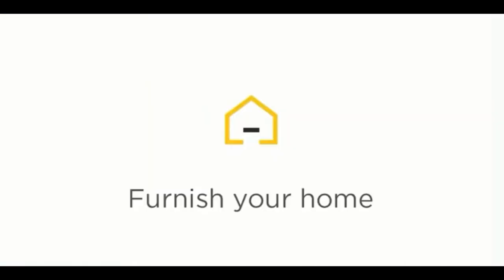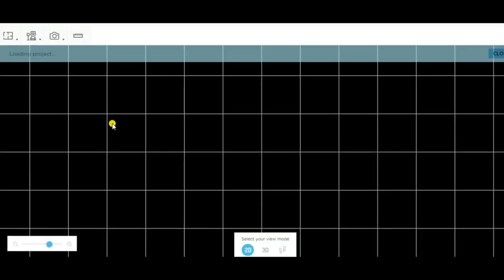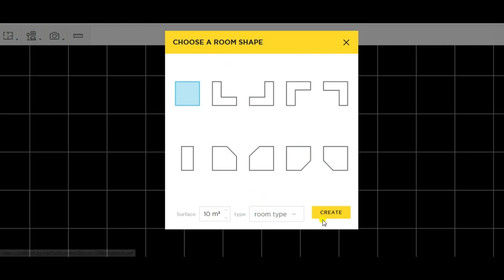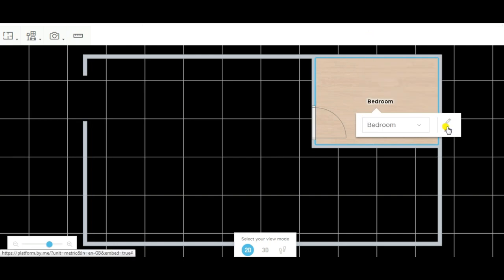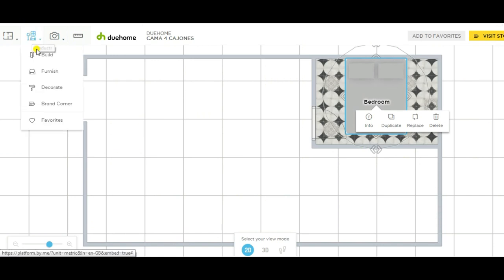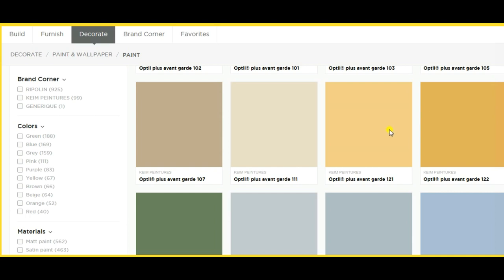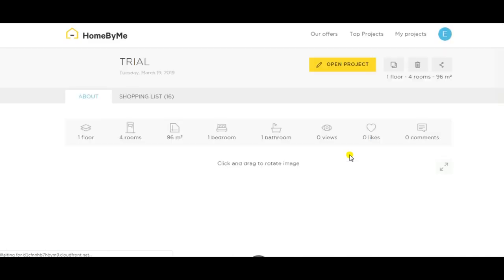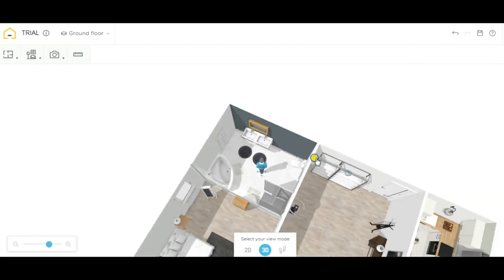Design 3D house online | Design Office, Shop any structure before building | Free Online Easy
This video is about design your own structure to know how it will look before buiding it.
Create 3D Design Home, shop, building Plan and Structure
Design 3d house online

All in this video is
3d model,3d design,how to make home design,create 3d home design online,create 3d home design online free,how to create 3d home design

design home,design home online,design my home,home plans,interior design home,online interior design,design your own home,free home design software,

free house design software
3d home design online
design your dream house
design a house online
3d house design software
3d floor plan free
design your own house online
design your own house online free
sweet home 3d
home by me
3d home design software
3d model,3d design
how to make home design
create 3d home design online
create 3d home design online free
how to create 3d home design

design home
design home online
design my home
home plans
interior design home
online interior design
design your own home
free home design software
homebyme